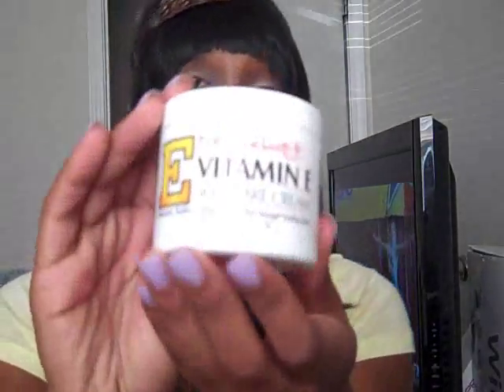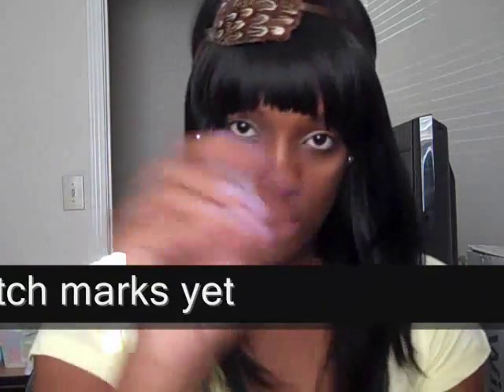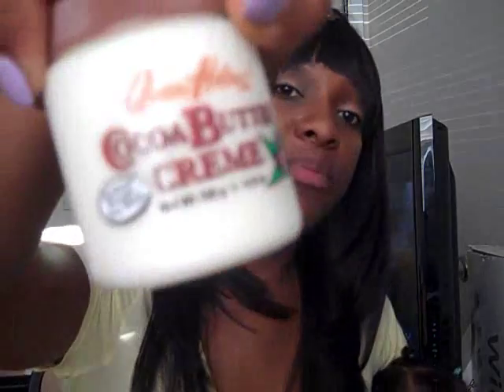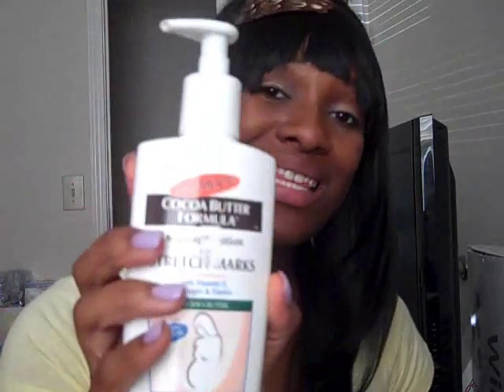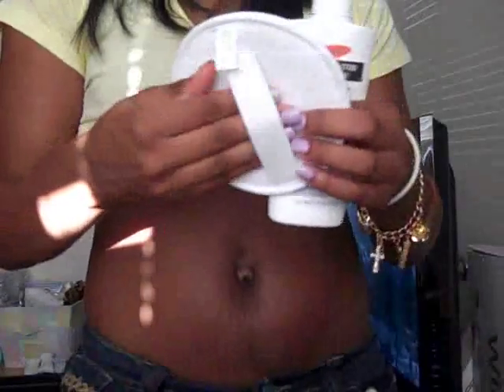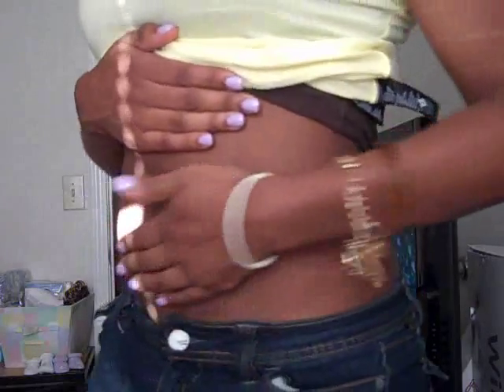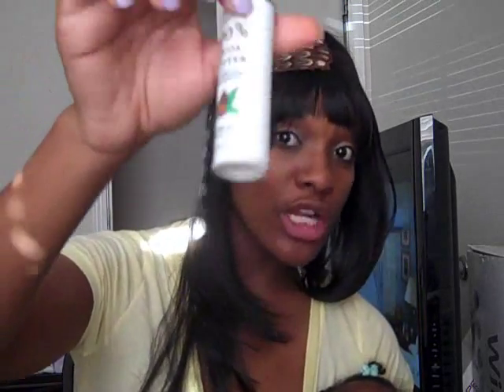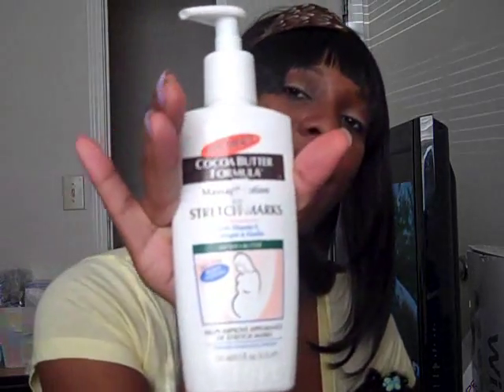Stretch Marks During and After Pregnancy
Hey Mommy's and Mommy-to-be these are some tips on how I maintain my stretch marks:  The DO's and Dont's. ENJOY

Please be sure to ask any questions!